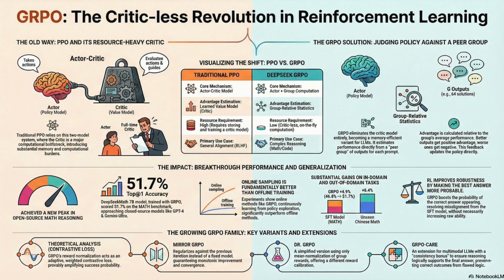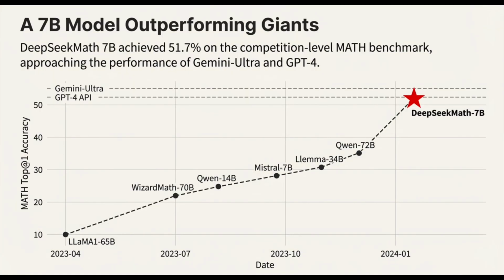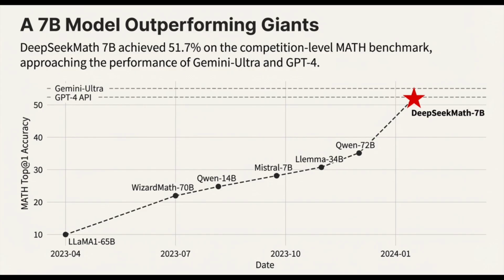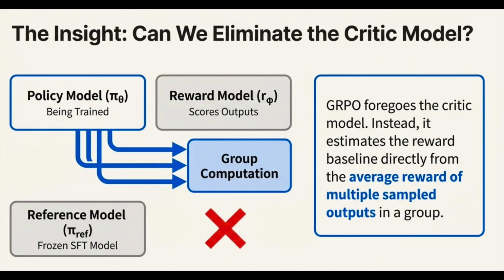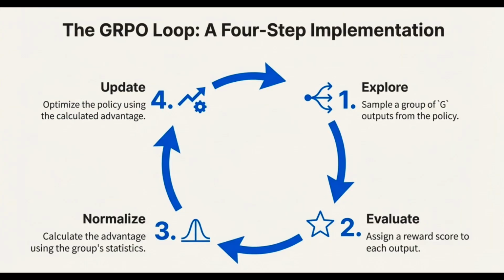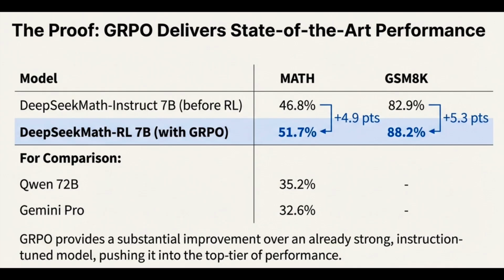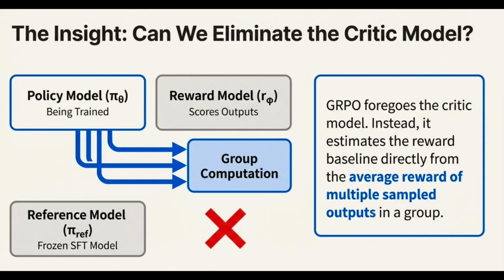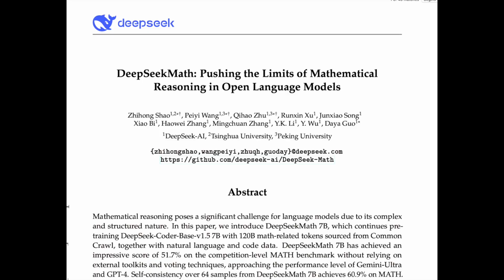GRPO Family: Group Relative Policy Optimization RL opt [TIC-GRPO, Scaf-GRPO, XRPO, GRPO-CARE, CPPO]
Picture the scene: It’s early 2024. The world’s leading AI labs are pouring billions of dollars into massive compute clusters, all to make Large Language Models think just a little bit more like humans. They’re using PPO—Proximal Policy Optimization—an algorithm that’s powerful, yes, but it’s a memory hog. It needs a 'critic' model, a whole separate brain just to grade the first brain's homework.
Then, a team from DeepSeek-AI drops a paper that changes the math. They introduce Group Relative Policy Optimization, or GRPO. They realize that if you just let a model look at a group of its own answers and grade them relative to each other, you can kill the 'critic' model entirely. Suddenly, you’ve got models like DeepSeek-Math and the now-legendary R1 achieving 'Aha moments' in reasoning—solving complex math and code—without the massive overhead. More layers added.

But here’s the thing: GRPO wasn't the end of the story. It was just the first flavor. Since that first release, the arXiv has been flooded with new variations. Today, we are breaking down the entire GRPO family tree. From the foundational breakthroughs of DeepSeek-R1 to the new frontier of Scaf-GRPO for handling the 'learning cliff,' XRPO for better exploration, and even CPPO which claims a staggering 8× speedup in training."

Host: "We’re going deep on the theoretical 'Trajectory-Correction' in TIC-GRPO and looking at how models are finally getting a 'Consistency Bonus' in multimodal tasks through GRPO-CARE.

Whether you’re a researcher looking for that 2.7× convergence boost or a developer trying to understand why your model finally learned to 'think' before it speaks—you’re in the right place. Let’s dive into the many flavors of Group Relative Policy Optimization.
1. The "Foundational" Papers (By DeepSeek)

DeepSeekMath: Pushing the Limits of Mathematical Reasoning in Open Language Models (Feb 2024)

The Origin: This is the paper that first introduced GRPO. It presented the algorithm as a memory-efficient alternative to Proximal Policy Optimization (PPO), demonstrating how it could boost a 7B model's math performance to rival much larger models like GPT-4.

DeepSeek-R1: Incentivizing Reasoning Capability in LLMs via Reinforcement Learning (Jan 2025)

The Impact: This paper solidified GRPO's status in the industry. It details how DeepSeek-R1-Zero and DeepSeek-R1 used GRPO to achieve "Aha moments" and breakthrough reasoning capabilities purely through RL, without the initial need for massive Supervised Fine-Tuning (SFT).

2. Theoretical Analysis & Optimization

Reinforcement Learning with Verifiable Rewards: GRPO's Effective Loss, Dynamics, and Success Amplification (Mar 2025)

Provides a mathematical deep dive into how GRPO's reward normalization acts as a weighted contrastive loss and proves how it amplifies a policy's probability of success.

On the Theory and Practice of GRPO: A Trajectory-Corrected Approach with Fast Convergence (Aug 2025)

Analyzes the bias in GRPO's token-level importance sampling and proposes TIC-GRPO, which uses trajectory-level ratios for unbiased estimates and faster convergence.

Revisiting Group Relative Policy Optimization: Insights into On-Policy and Off-Policy Training (May 2025)

Explores the stability and efficiency of GRPO when adapted to off-policy optimization regimes.

3. Variants & Extensions

Scaf-GRPO: Scaffolded Group Relative Policy Optimization (Oct 2025)

Addresses the "learning cliff" (where models fail to learn when problems are too hard) by injecting tiered hints or "scaffolds" into the training process.

XRPO: Pushing the limits of GRPO with Targeted Exploration and Exploitation (Oct 2025)

Introduces a framework to improve exploration on challenging prompts, claiming a 2.7× speedup in training convergence.

GRPO-CARE: Consistency-Aware Reinforcement Learning for Multimodal Reasoning (June 2025)

Adapts GRPO for Multimodal LLMs (images/video), introducing a "consistency bonus" to ensure reasoning paths match final answers.

CPPO: Accelerating the Training of GRPO-Based Reasoning Models (Mar 2025)

Introduces "Completion Pruning," which speeds up training (up to 8×) by discarding low-value completions during the gradient calculation.